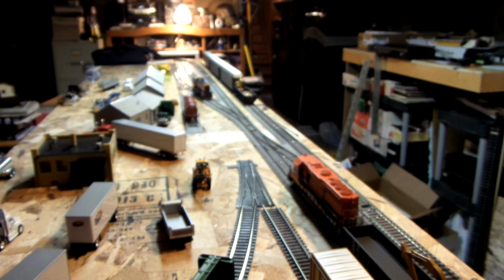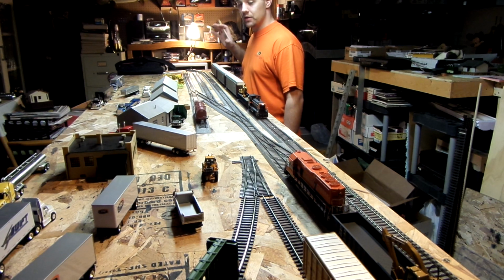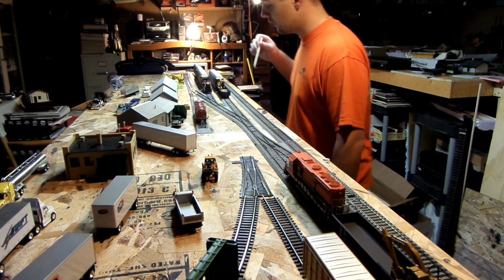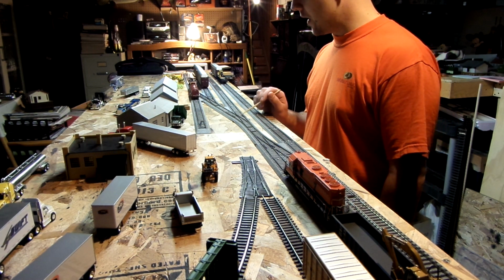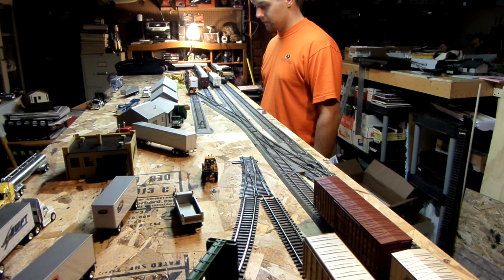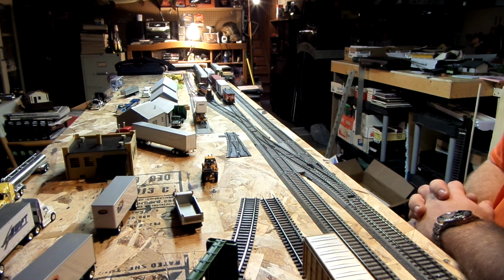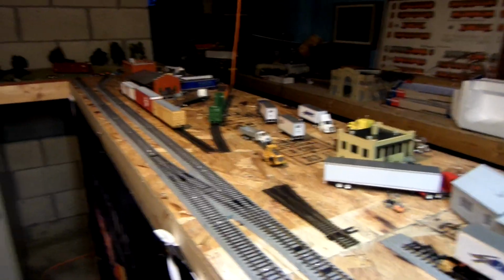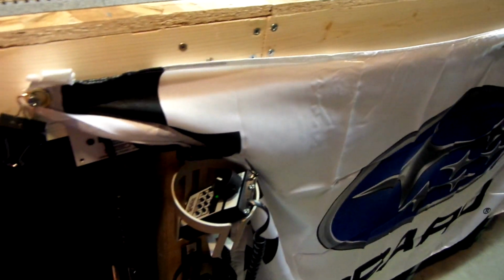quicky update, getting the trains running.